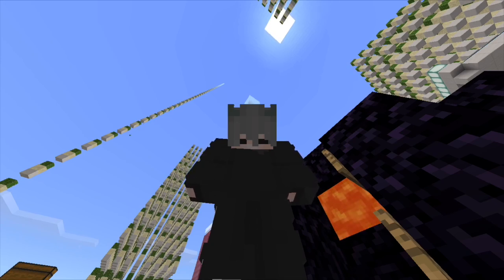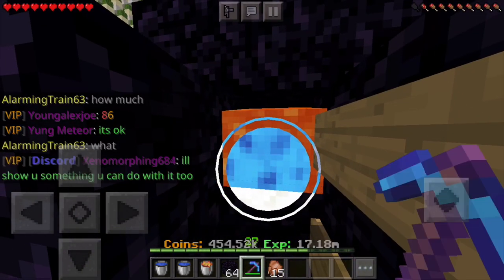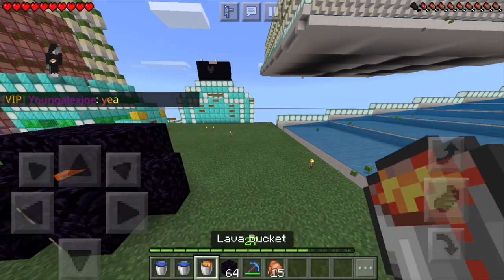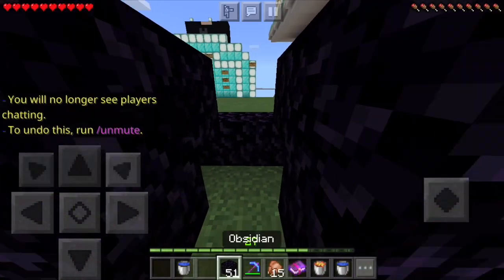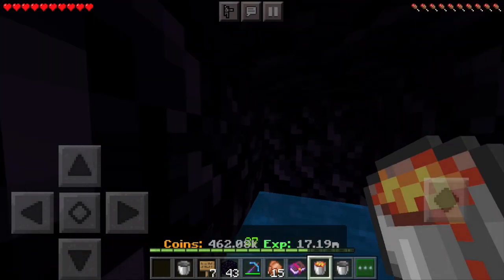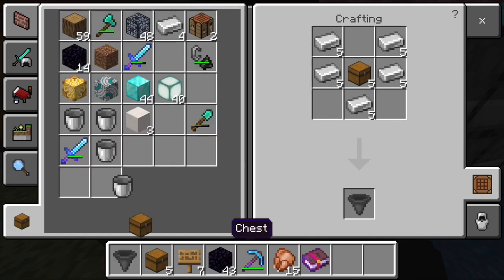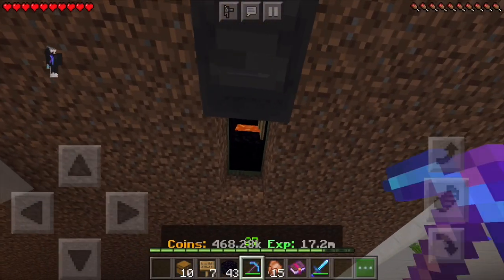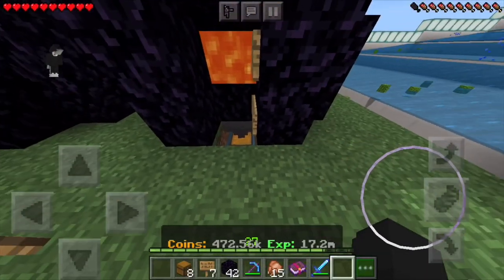How to make an INFINITE OBSIDIAN source | Lifeboat Skyblock Minecraft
People don’t read this anyway